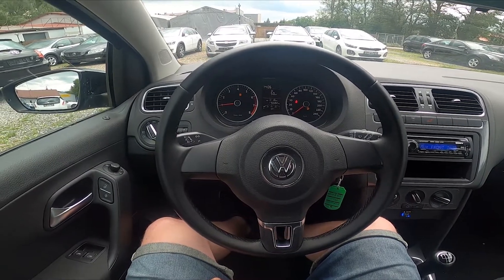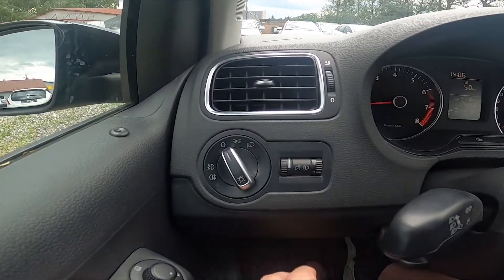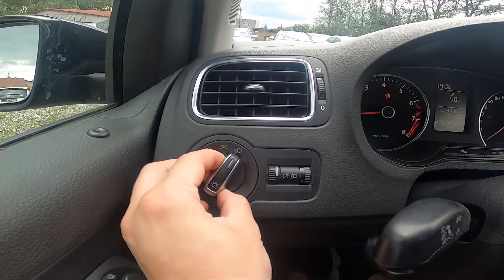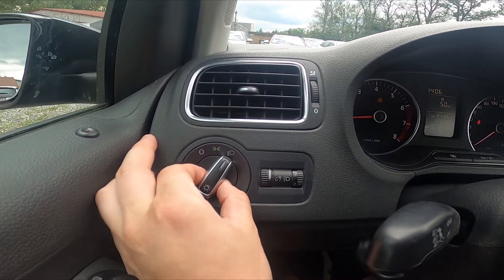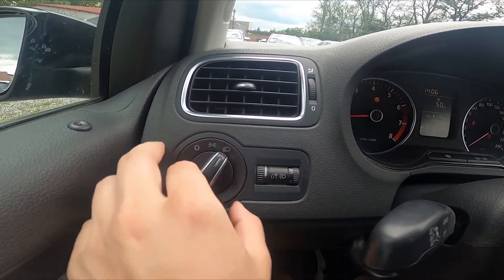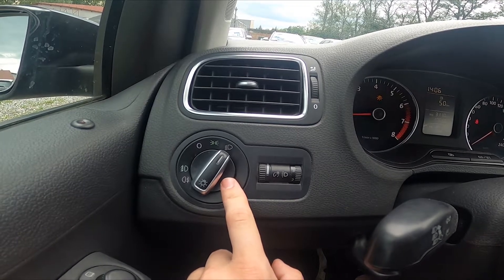How to Enable or Disable Front Anti Fog Lights in Volkswagen Polo V ( 2009 – 2017 )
Find out more info about Volkswagen Polo V ( 2009 – 2017 ) :
Would You like to know how to Enable or Disable Front Anti Fog Lights in Volkswagen Polo V? This function is a standard in cars for many years. Anti Fog Lights are a tool that helps You remain safe in case of limited visibility because of fog. Follow the video we've provided above to learn how to Turn On or Of Front Anti Fog Lights in Volkswagen Polo V!

How to Enable Front Anti Fog Lights? How to Disable Front Anti Fog Lights?

Years of Production:

2009, 2010, 2011, 2012, 2013, 2014, 2015, 2016, 2017

Series:

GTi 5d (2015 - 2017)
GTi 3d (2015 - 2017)